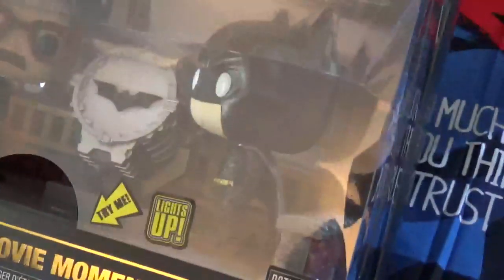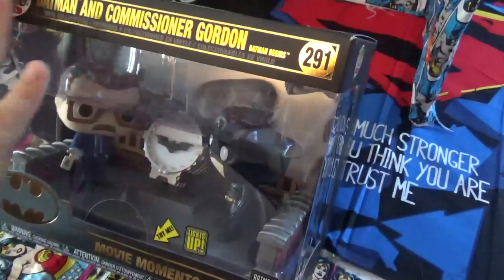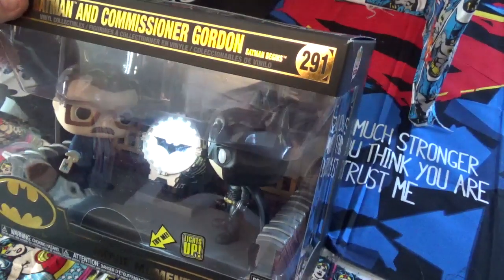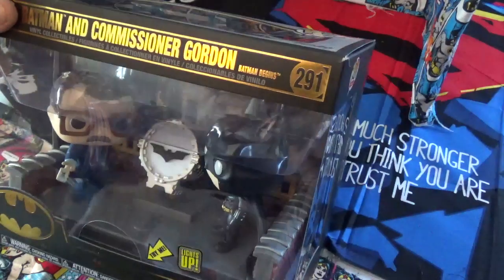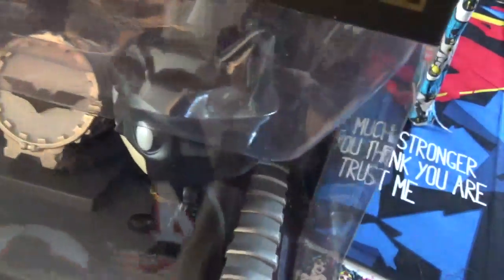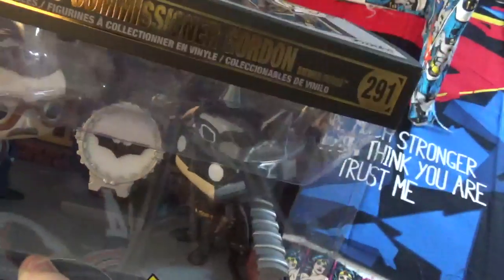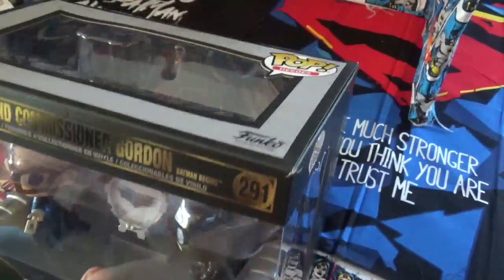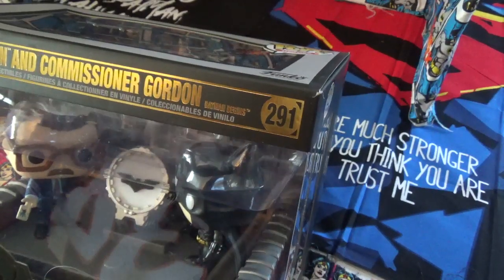Batman Begins Funko movie scene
collectable review